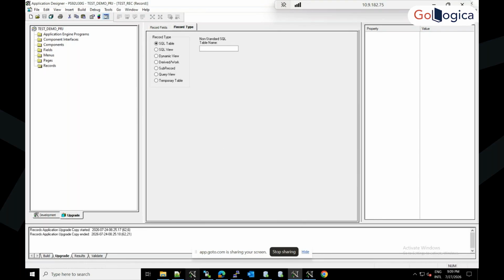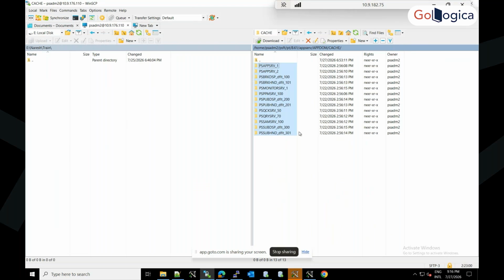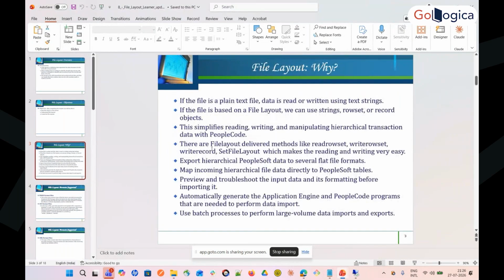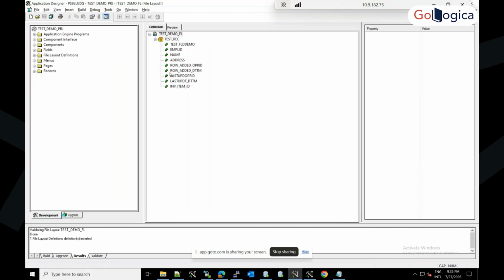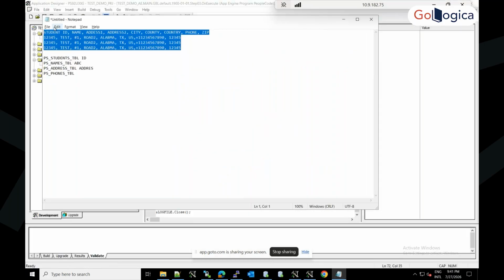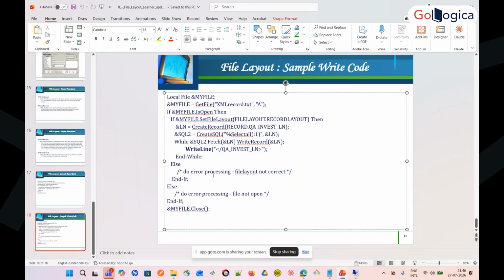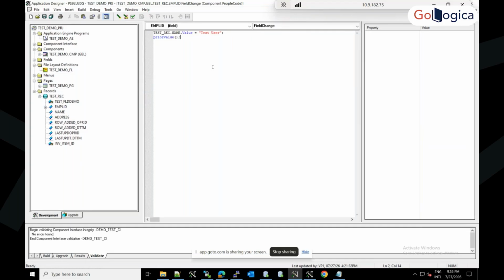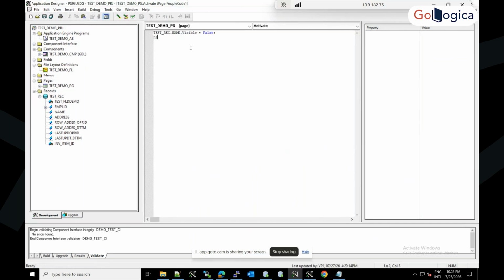What REALLY Happens in PeopleSoft Development? 👀 | Technical Demo Part 2 | GoLogica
PeopleSoft development is more than just PeopleCode—so what actually happens behind the scenes?

In Technical Demo Part 2, see how PeopleTools, PeopleCode, Application Designer, PeopleSoft objects, and customization come together in a practical development workflow.

Whether you're a PeopleSoft developer, technical consultant, beginner, or IT professional, this demo gives you a practical look at important PeopleSoft technical concepts and real-world development scenarios.

✅ PeopleSoft Technical Development Concepts
✅ PeopleTools & PeopleCode
✅ Application Designer
✅ PeopleSoft Objects & Components
✅ Customization & Development
✅ Real-World Technical Scenarios
✅ Development Best Practices
✅ Practical Tips for Developers & Consultants

📢 Share it with other PeopleSoft professionals